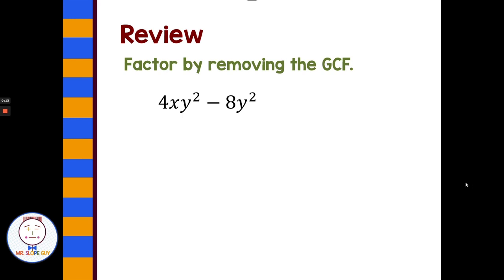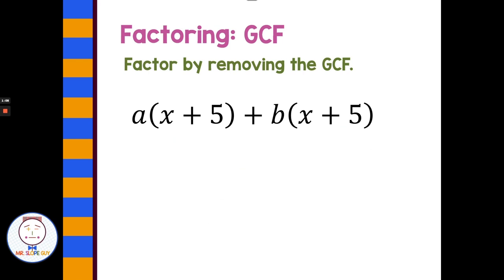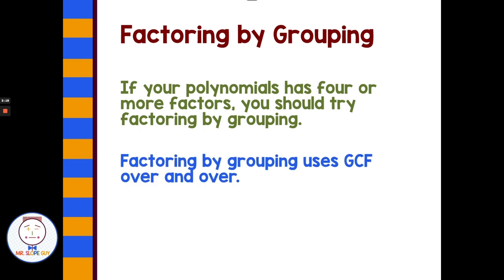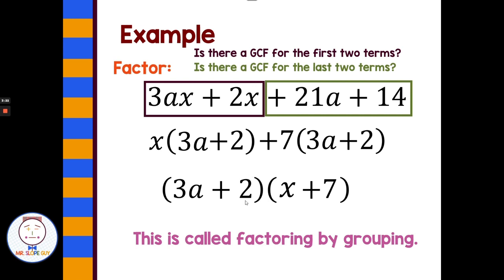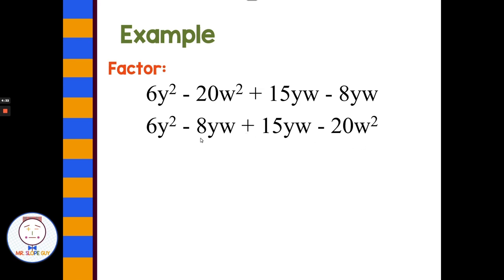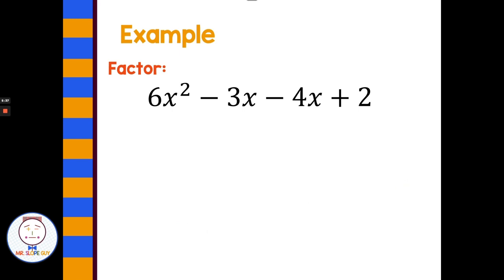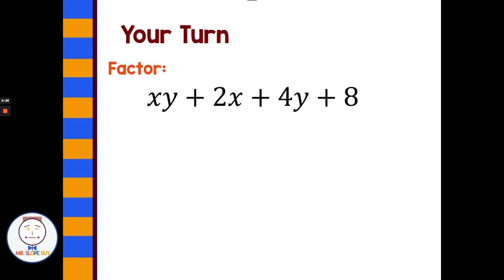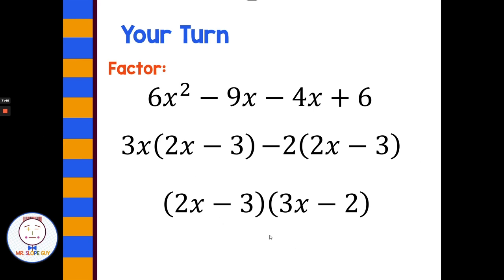How to Factor Polynomials Using the Grouping Method | Algebra Lesson with Examples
Master Factoring Polynomials Using the Grouping Method – Step-by-Step Algebra Lesson

In this Algebra lesson, we’ll show you how to factor polynomials (quadratics) using the grouping method—an effective technique for breaking down polynomials into smaller, more manageable parts and finding common factors. With clear explanations and examples, you’ll gain the confidence to tackle polynomial factoring like a pro!

📘 What You’ll Learn:

The step-by-step process of factoring polynomials using grouping
How to identify and group terms to reveal common factors

📝 Practice Makes Perfect: Reinforce what you’ve learned with our corresponding worksheet, available here: Factoring Polynomials by Grouping Worksheet. This worksheet is packed with practice problems designed to help you master this important algebra skill.

Students: Strengthen your factoring skills and prepare for exams with ease.
Educators: Use this video and worksheet to support your classroom lessons and provide students with additional practice.

🎯 Why Watch This Video? Factoring polynomials is a critical skill in Algebra that lays the foundation for solving equations, simplifying expressions, and understanding advanced math concepts. Whether you're preparing for a test or simply looking to improve your math skills, this lesson is perfect for you.

Enjoyed this lesson? Let’s conquer Algebra together—one step at a time! 🚀

Math Standards

Aligned with common core standards. Use the zero product property of real numbers in a variety of contexts to identify solutions to equations. Students will solve quadratic equations over the set of real numbers. Florida's B.E.S.T. standards MA.912.AR.3 Write, solve and graph quadratic equations, functions and inequalities in one and two variables. MA.912.AR.3.1 Given a mathematical or real-world context, write and solve one-variable quadratic equations over the real number system. The expectation is to solve by factoring techniques, taking square roots, the quadratic formula and completing the square. MA.912.AR.1 Interpret and rewrite algebraic expressions and equations in equivalent forms. MA.912.AR.1.1 Identify and interpret parts of an equation or expression that represent a quantity in terms of a mathematical or real-world context, including viewing one or more of its parts as a single entity. Parts of an expression include factors, terms, constants, coefficients and variables. MA.912.AR.1.8 students rewrite binomial algebraic expressions as a common factor times a binomial. Students rewrite polynomials, up to 4 terms, as a product of polynomials over the real numbers. Sum-Product Pattern, Factor by Grouping, MA.912.AR.1.7 Rewrite a polynomial expression as a product of polynomials over the real number system.